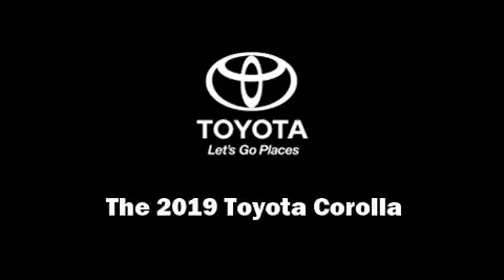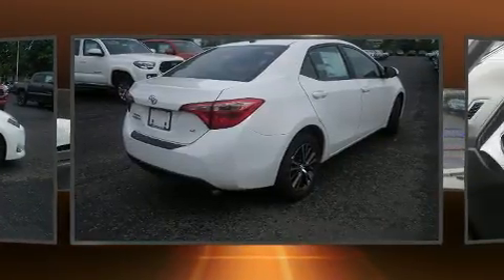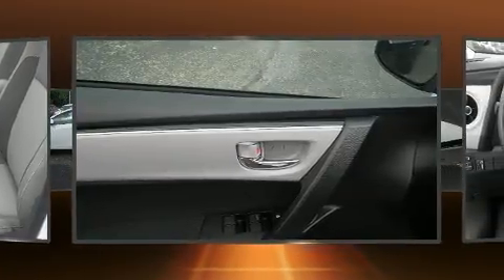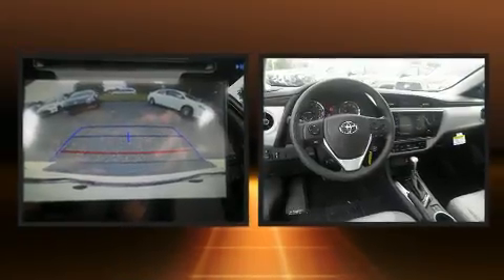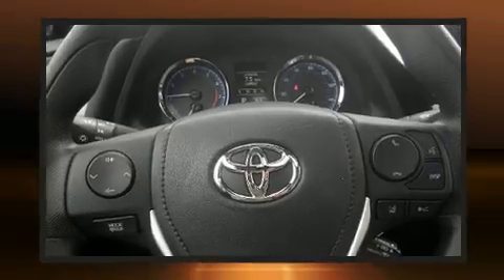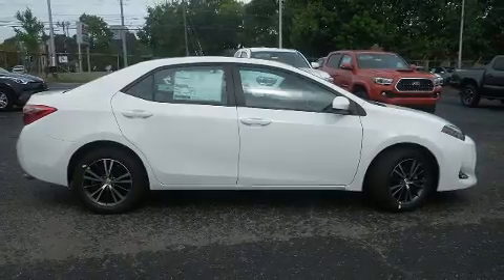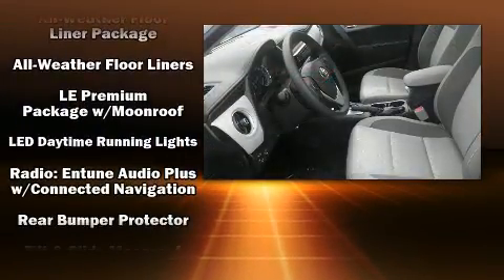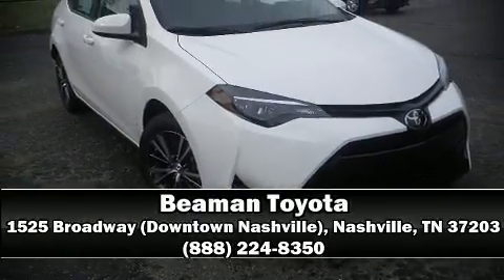2019 Toyota Corolla LE in Nashville, TN 37203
Beaman Toyota
1525 Broadway (Downtown Nashville)

Familiarize yourself with the 2019 Toyota Corolla. This 4 door, 5 passenger sedan is ready to drive off the showroom floor! Smooth gearshifts are achieved thanks to the 1.8 liter 4 cylinder engine, and for added security, dynamic Stability Control supplements the drivetrain. Toyota paid particular attention to efficiency and practicality with the following features: variably intermittent wipers, front bucket seats, tilt steering wheel, lane departure warning, power windows, remote keyless entry, and 1-touch window functionality. For drivers who enjoy the natural environment, a power moon roof allows an infusion of fresh air. Premium sound drives 6 speakers, providing you and your passengers a sensational audio experience. Toyota also prioritized safety and security by including: dual front impact airbags with occupant sensing airbag, front side impact airbags, traction control, brake assist, a panic alarm, and ABS brakes. Adaptive cruise control maintains a pre set distance behind the car ahead of you, simplifying highway driving and enhancing safety. Our sales reps are extremely helpful & knowledgeable. We'd be happy to answer any questions that you may have. Stop by our dealership or give us a call for more information.